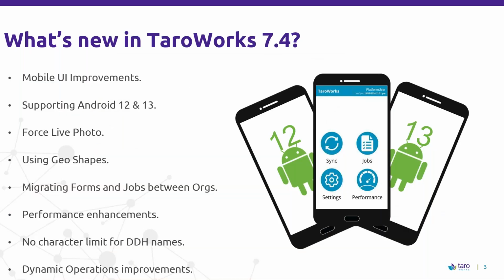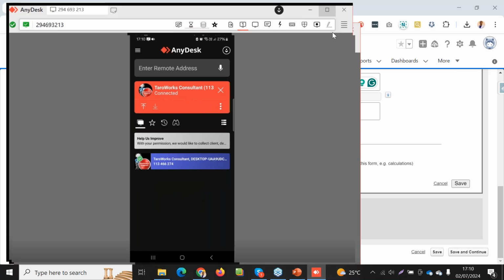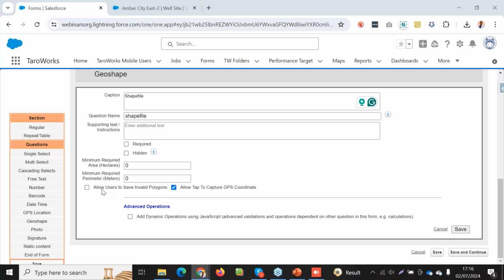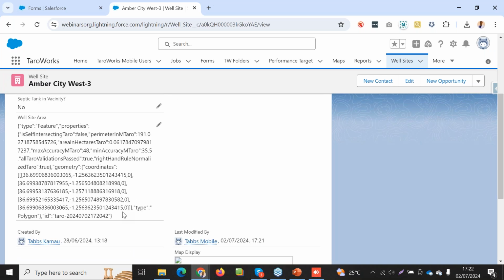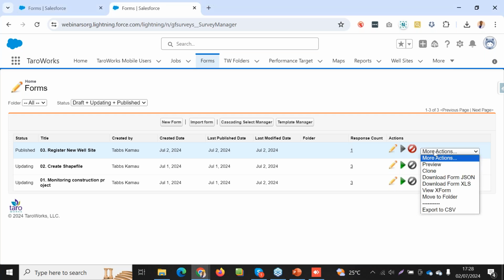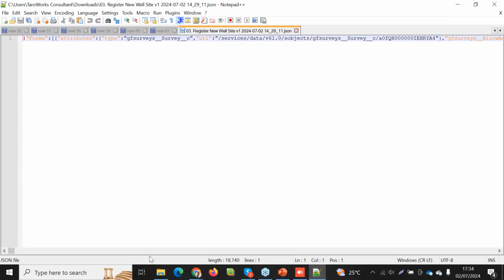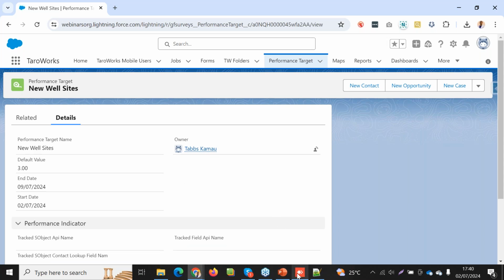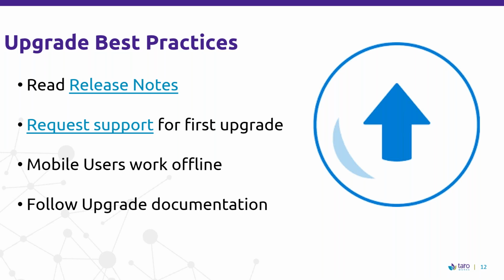TaroWorks App Version 7.4 Release Webinar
TaroWorks 7.4 is now live. Our mobile app's  latest version comes with incredible improvements designed to help your organization boost efficiency in the field, gain deeper insights from your data, and maximize your impact. Here’s what’s new:

✨ Revamped User Experience: Enjoy a sleek new look with updated icons, font styles, and color schemes, making navigation more intuitive than ever.

📱 Android 12 & 13 Support: Stay up-to-date with the latest Android versions, ensuring optimal compatibility and performance.

📸 Enhanced Data Integrity: The new ""Require live photo"" feature ensures real-time field data accuracy with live photos, preventing the reuse of old images.

🗺️ Improved Mapping Functionality: Access satellite imagery offline and create shapefiles on the go, enhancing location accuracy and visual verification.

🔄 Seamless Forms and Jobs Migration: Save time and costs with easy migration of Forms and Jobs between instances.

📈 Performance Module Enhancements: Boost productivity with customizable timeframes and job targets for more effective field staff management.